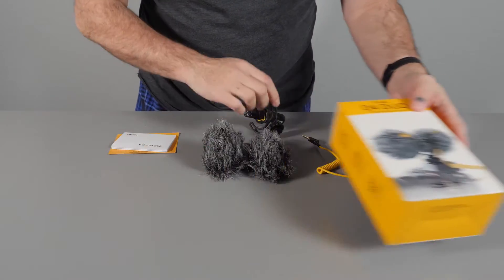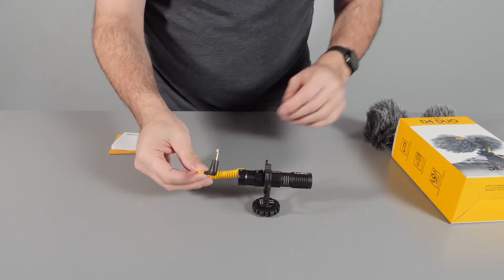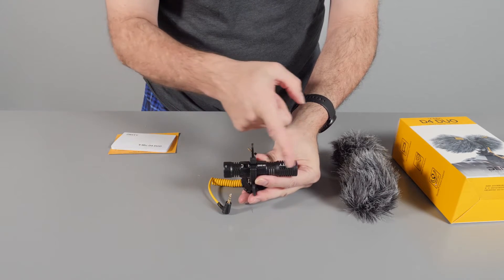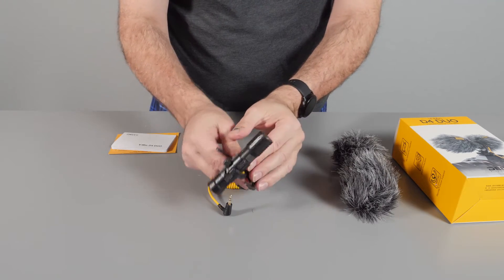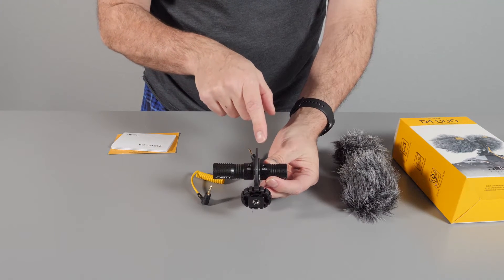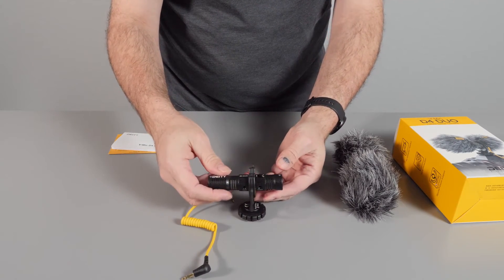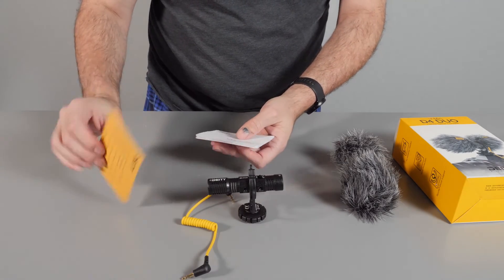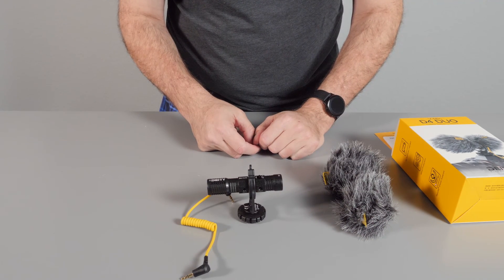Diety D4 Duo mic review